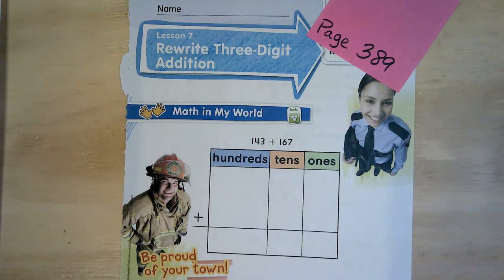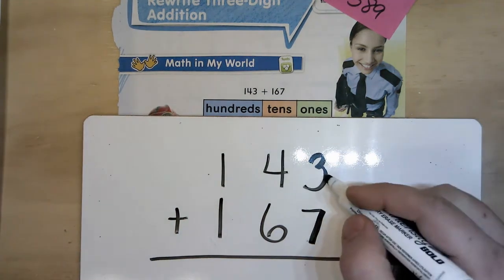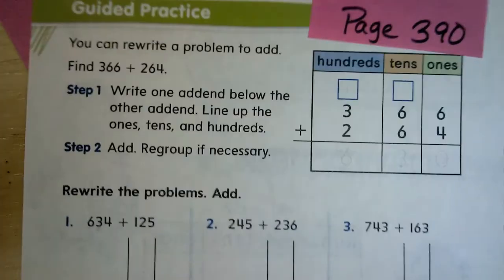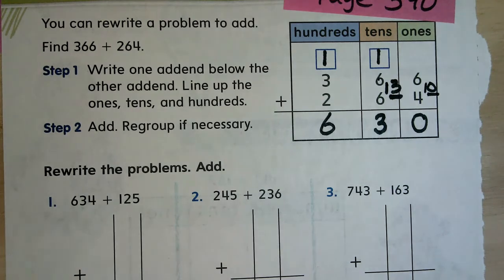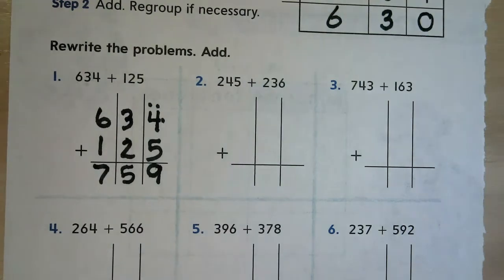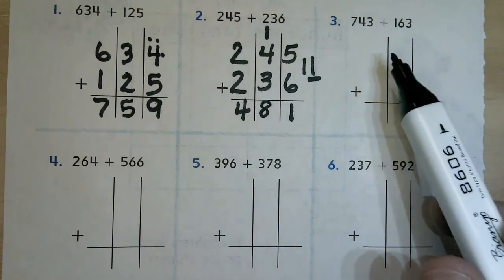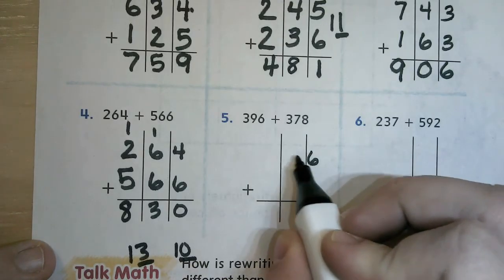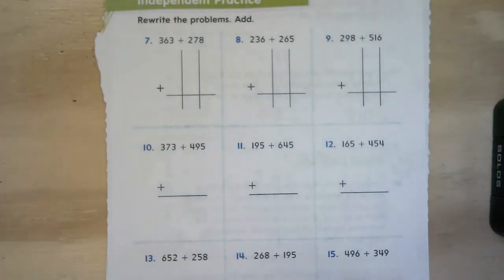Chapter 6 Lesson 7